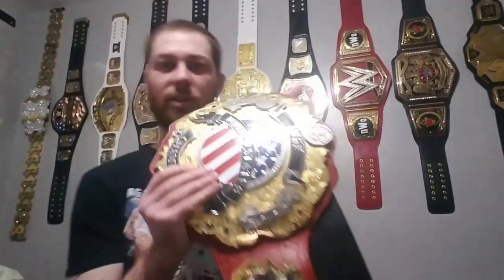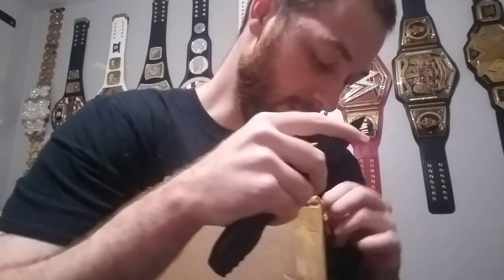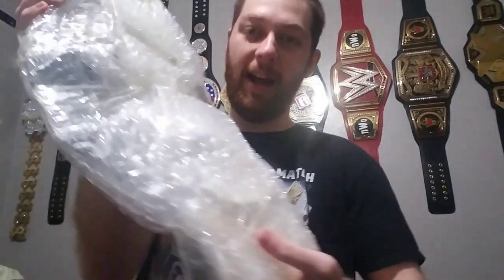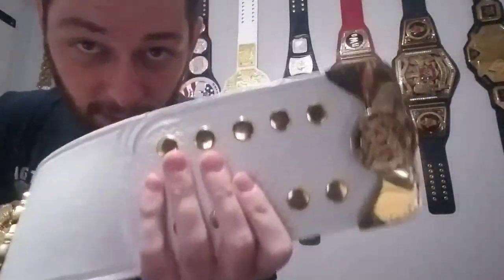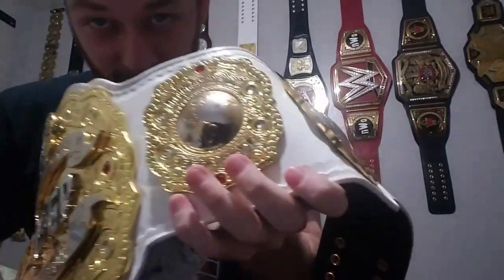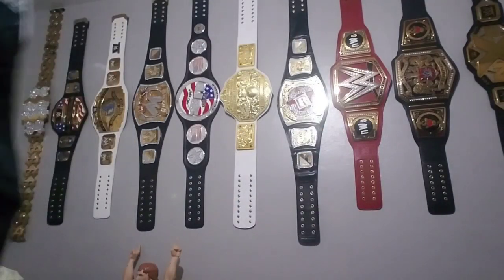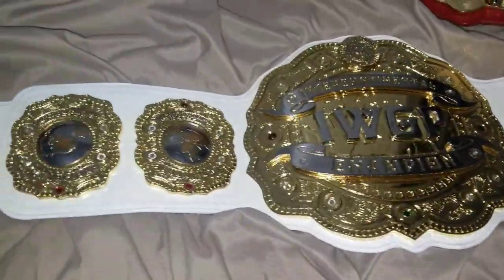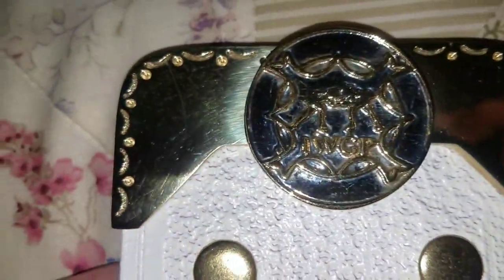IWGP INTERCONTINENTAL CHAMPIONSHIP Replica Belt Unboxing!! (ELT Championship Belts, Mateen Ahmed)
A HUGE Belt Unboxing!!

The IWGP Intercontinental Heavyweight Championship!!

Made by Mateen Ahmed from ELT Championship Belts!

I was supposed to get this belt on December 16th, but I ended up getting it on the 9th! 😁😎🤘🇯🇵🌯

12/09/20